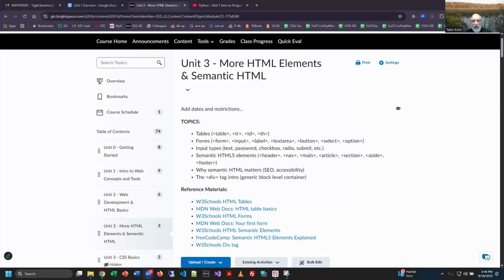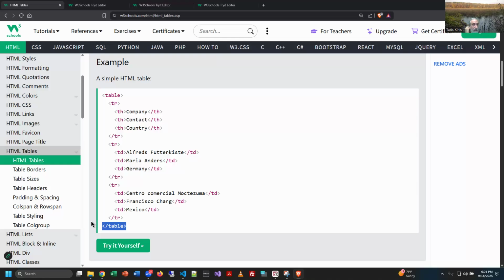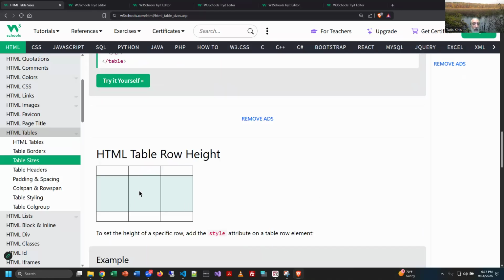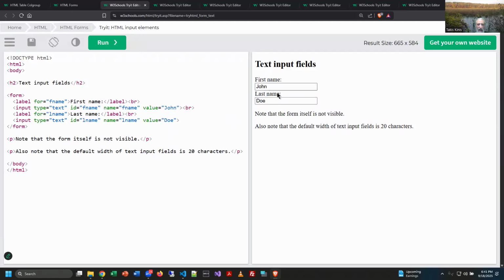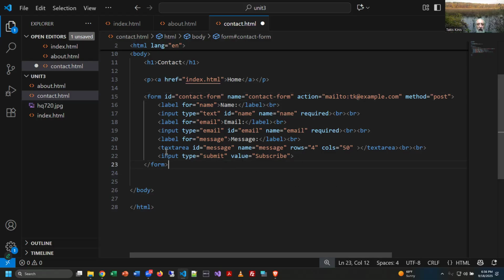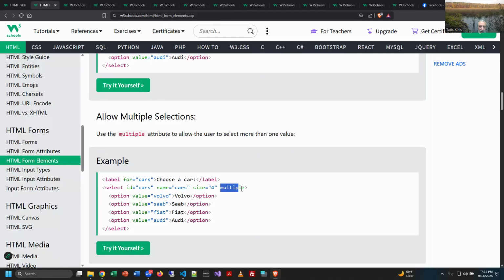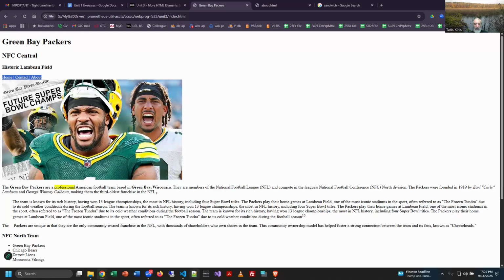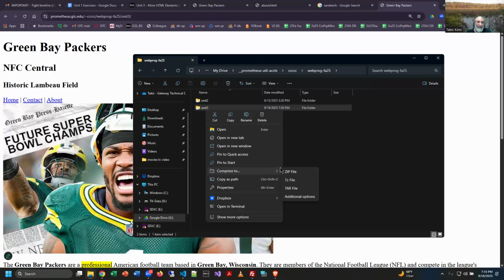Web Programming - Unit 3 - Lecture/Demo - Tables, Forms, Sematic HTML - Fall 2025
Recorded during a live class session on 9-19-25 for GTC. This video covers the Unit 3 content.  This includes a look at tables and how they are used. We build basic HTML forms using various input tags, and introducing the wide variety of inputs you can use to process user information. Then we talk about the div tag in combo with an ID, and how HTML 5 created new tags to replace it, including header, footer, main, nav, section, and article, and their usage, and why they are important for accessibility and SEO. This is intended for students taking this course during this semester, however, others may also find this material helpful.